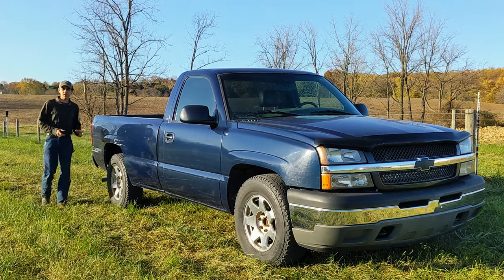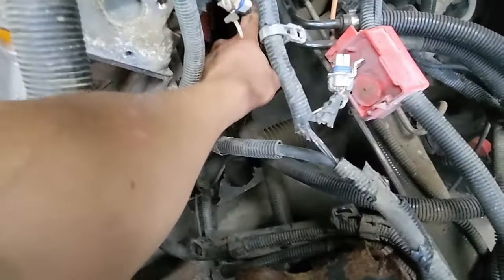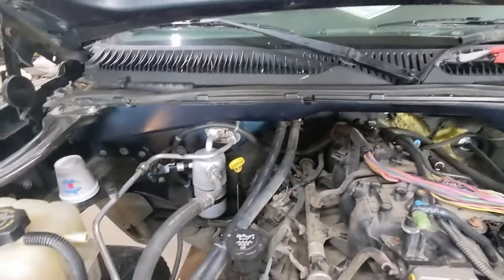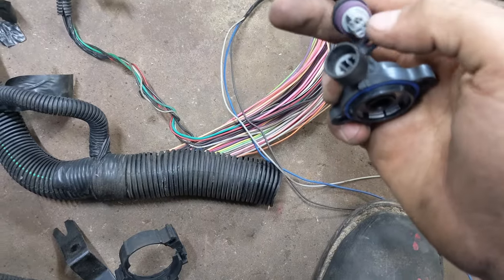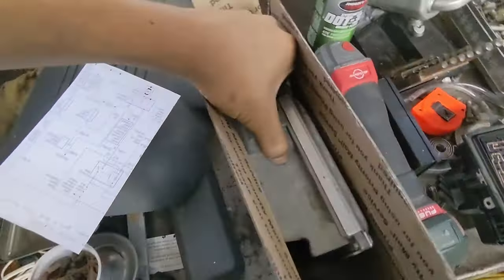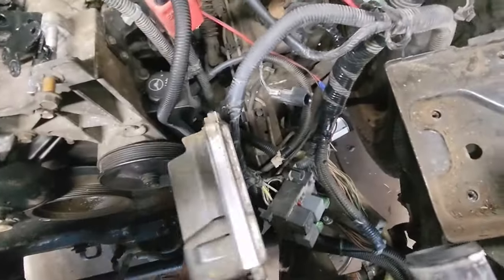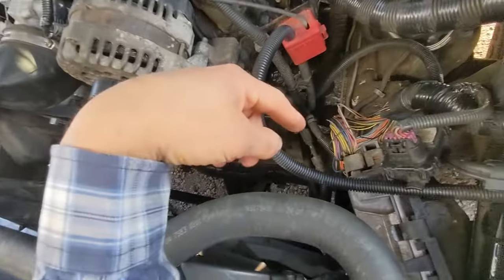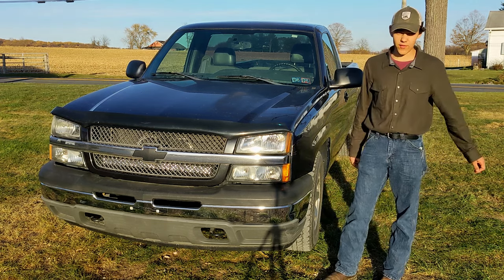Watch This Before Starting Your LS Swap | Gmt800 4.3 to 5.3ls | nv3500 5 speed